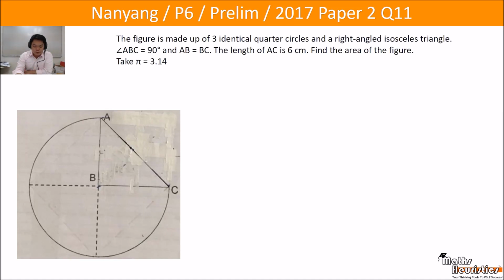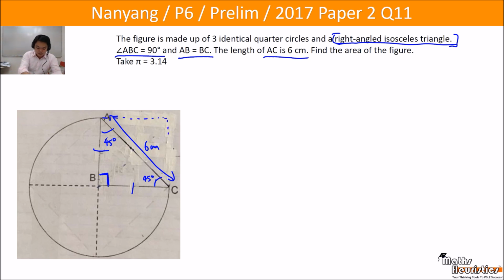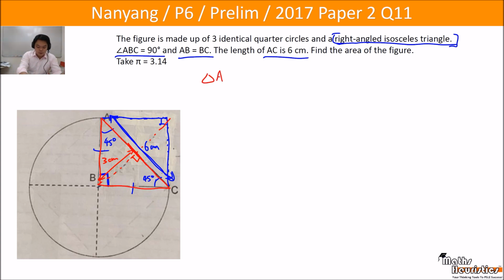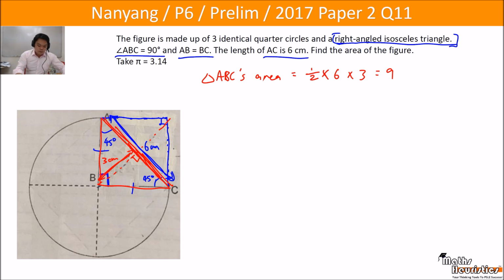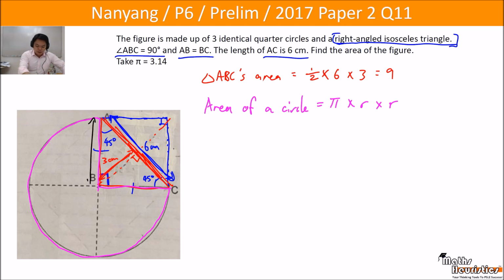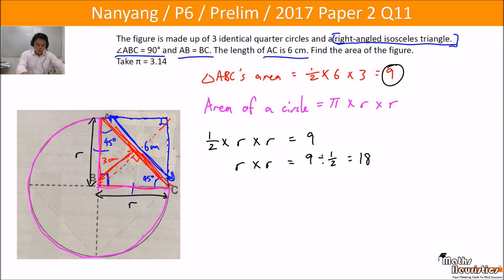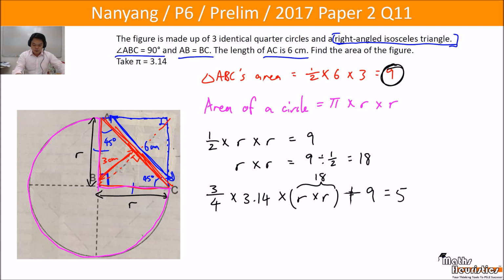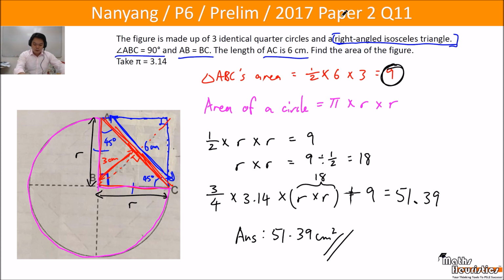How to find the area of a circle when radius is not given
The figure is made up of 3 identical quarter circles and a right-angled isosceles triangle.
∠ABC = 90° and AB = BC. The length of AC is 6 cm. Find the area of the figure. Take π = 3.14.

Question Source: Nanyang P6 Prelim 2017 Paper 2 Q11